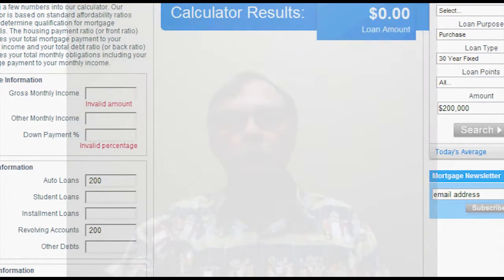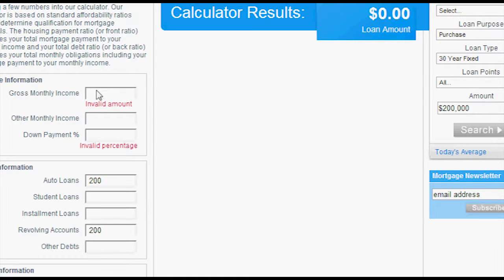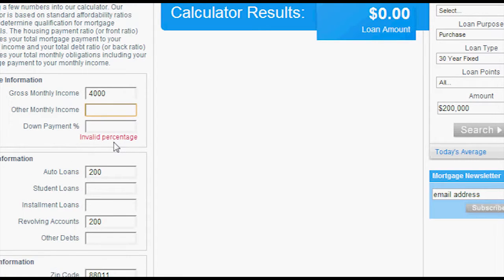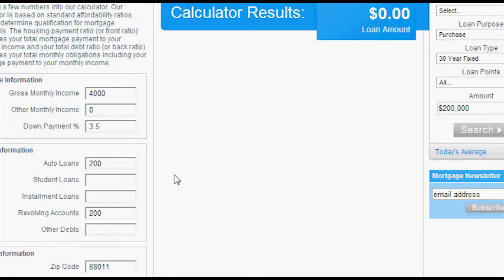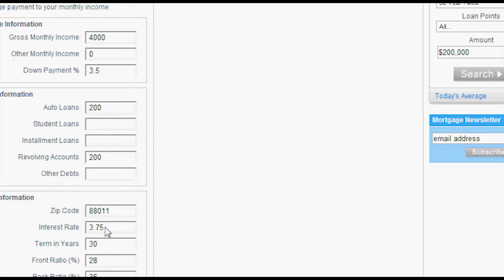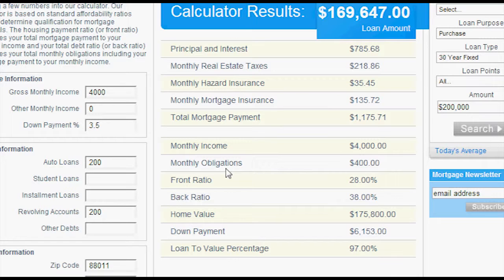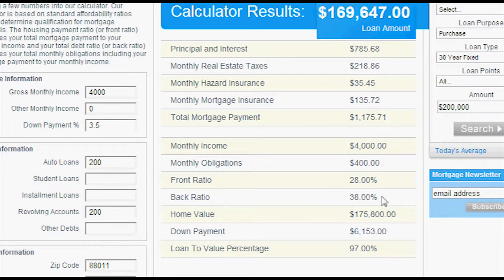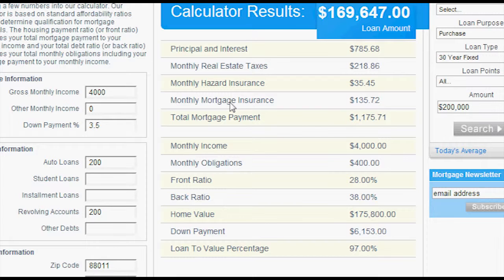Frequently Asked Questions - How Much Can I Afford? - Las Cruces Real Estate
Las Cruces Real Estate Information

The Affordability Calculator mentioned in this video can be found by clicking the following

Frequently Asked Questions - What can I afford to buy?

Call the Bruder Real Estate Team of Las Cruces New Mexico

Do you know how much your home is worth?